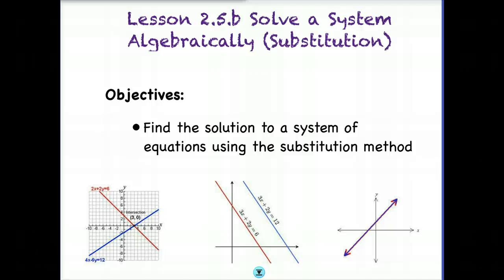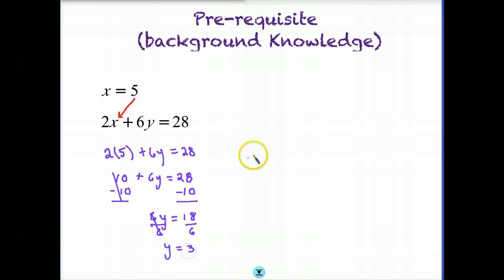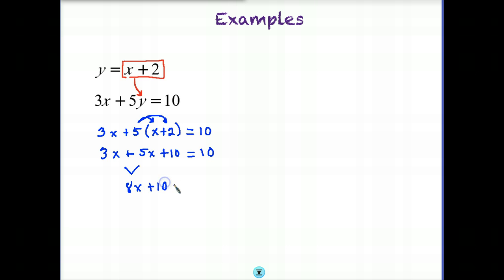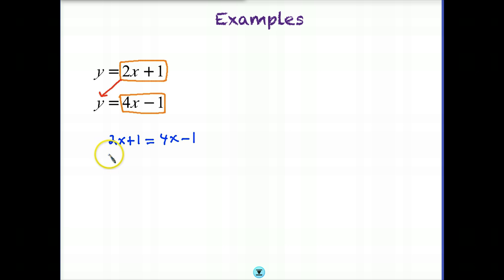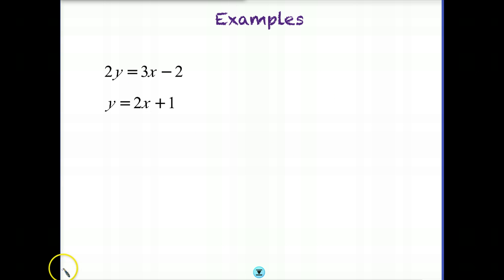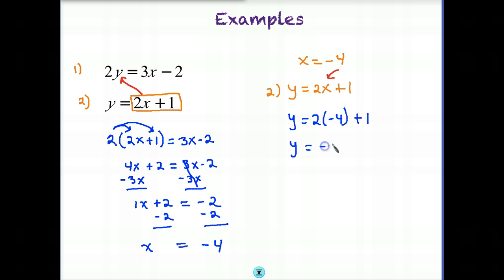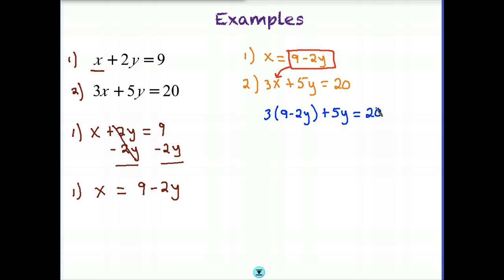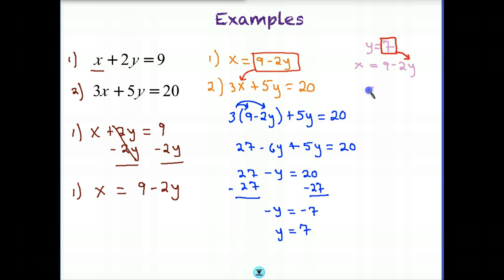Lesson 2.5.b - Solve a System by Substitution